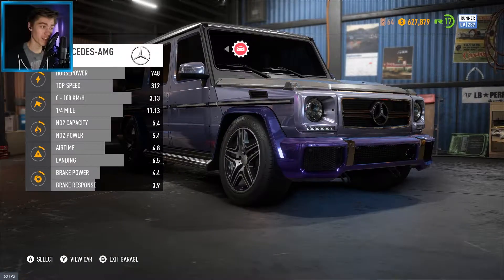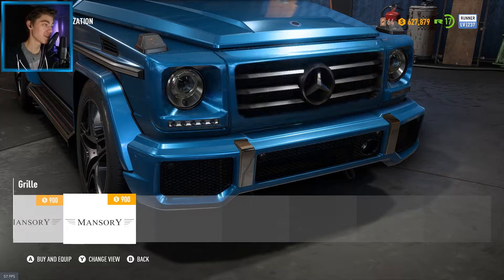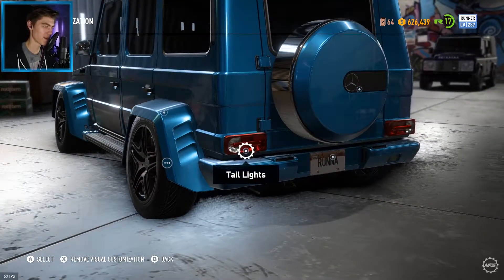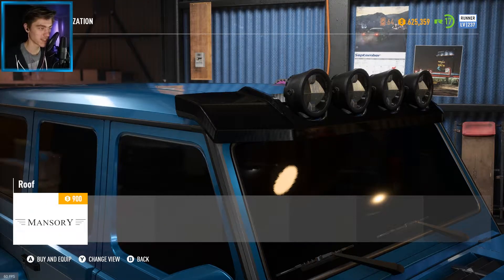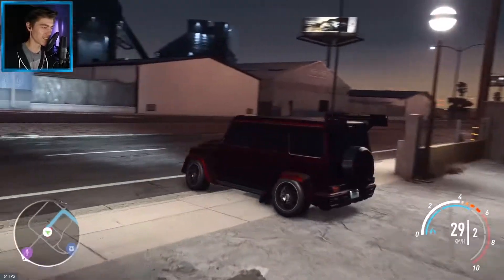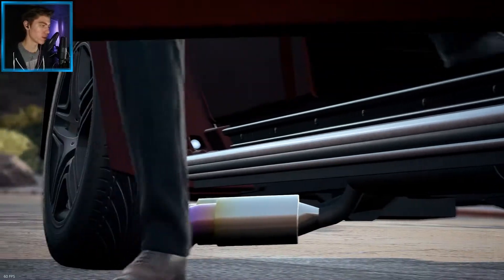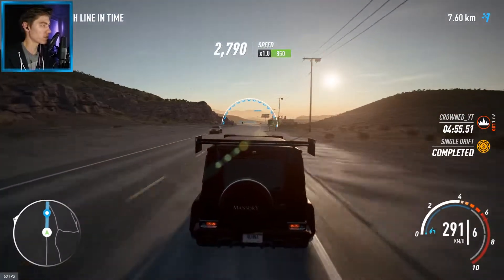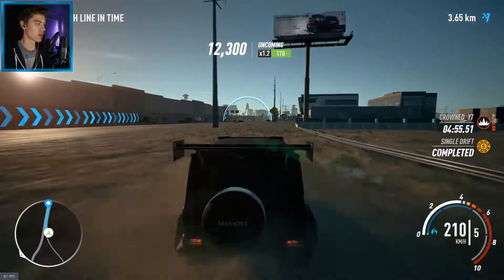MERCEDES G-WAGON (G63) CUSTOMIZATION │ Need for Speed PAYBACK (60FPS)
MERCEDES-BENZ G-WAGON G63 CUSTOMIZATION AND DRIVE!
It's been a while, but I hope to get back to fairly regular videos soon! We'll make sure to do tuner like the BRZ.

GEAR:

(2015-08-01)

Outro Song
Duko - Get Up On My Keys